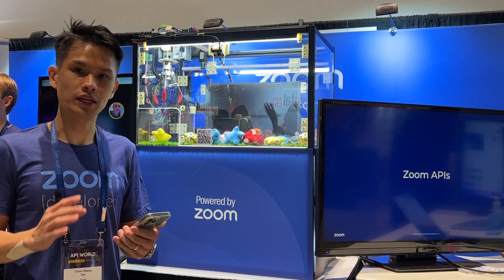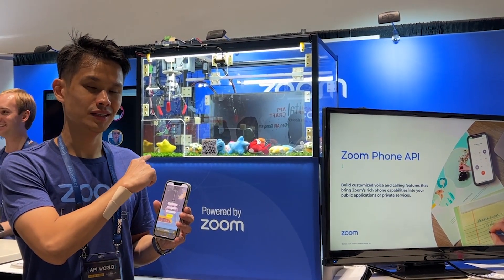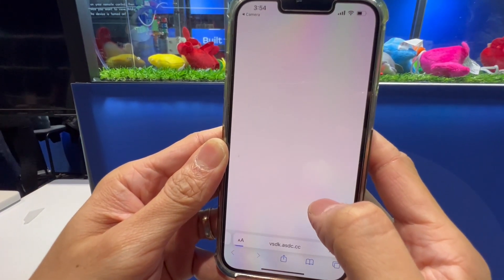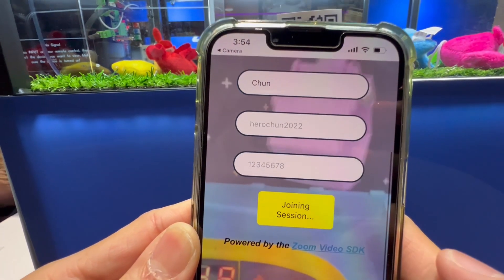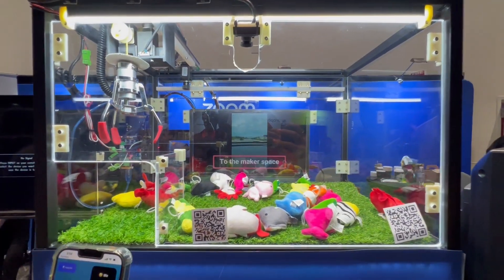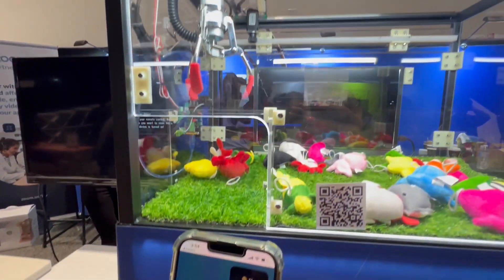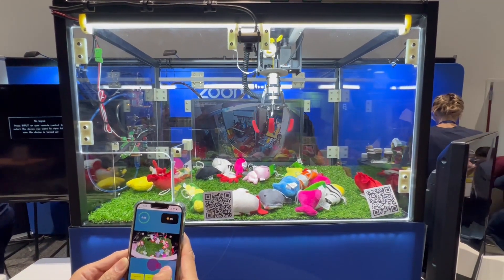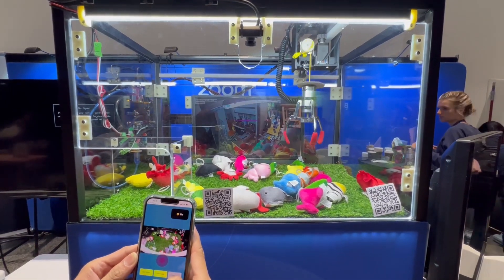Zoom's Video SDK-Powered Claw Machine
What happens when you combine Zoom's core technology with an immersive, hands-on experience? Check out our custom-built Zoom Claw Machine, powered by the Zoom Video SDK!